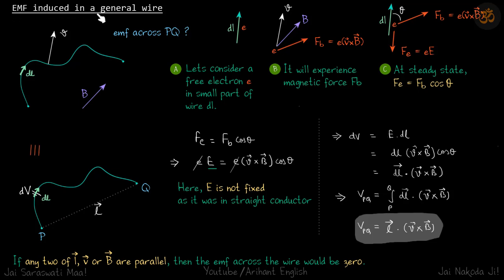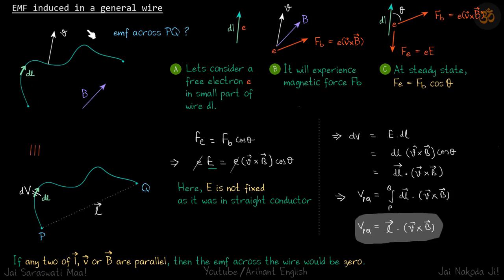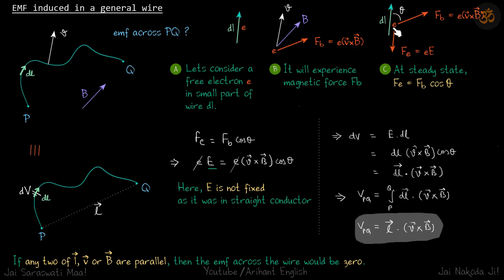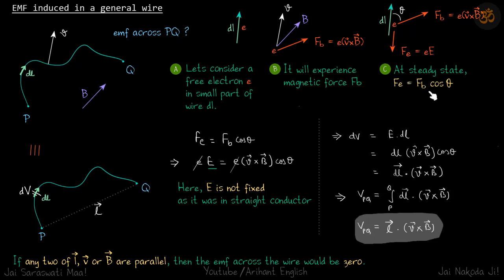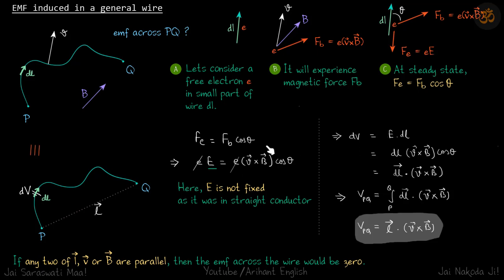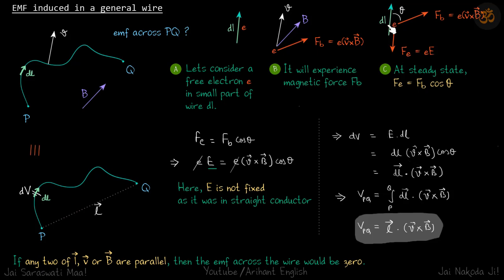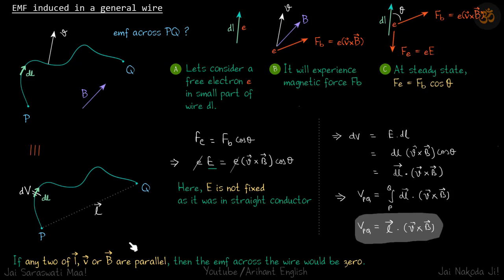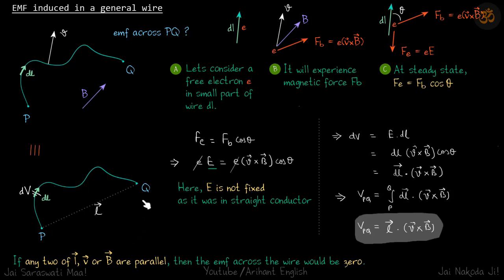th 8.3a.11 | Electromagnetic Induction | EMF induced in a general wire and field